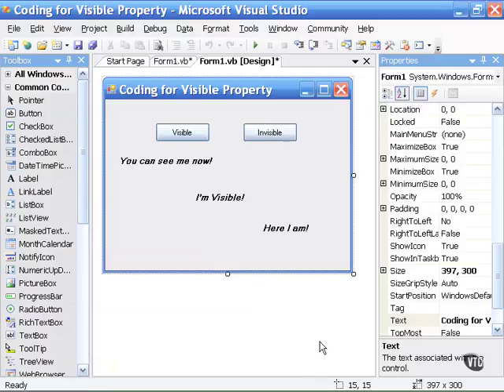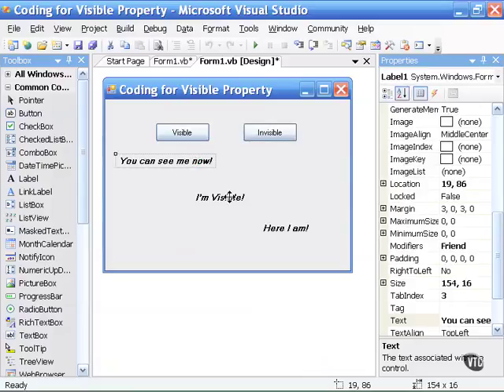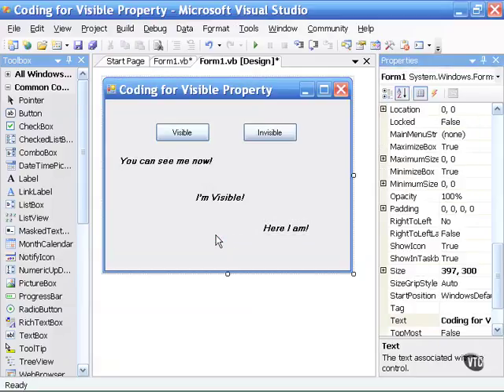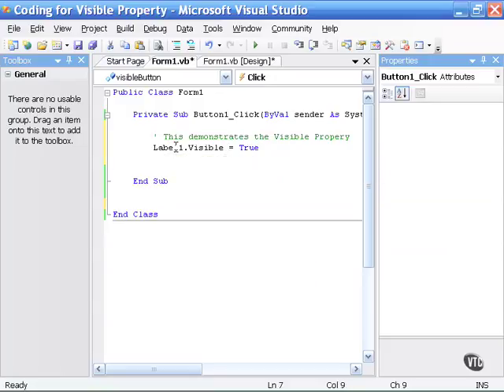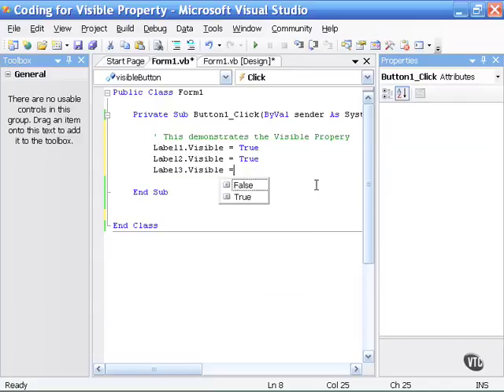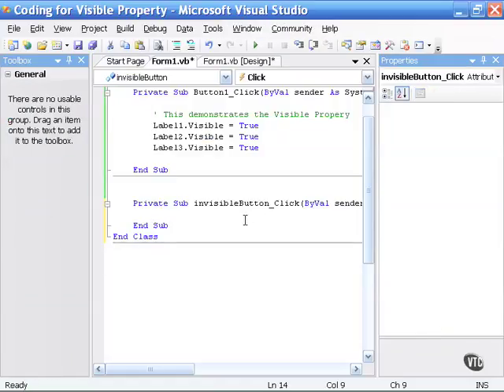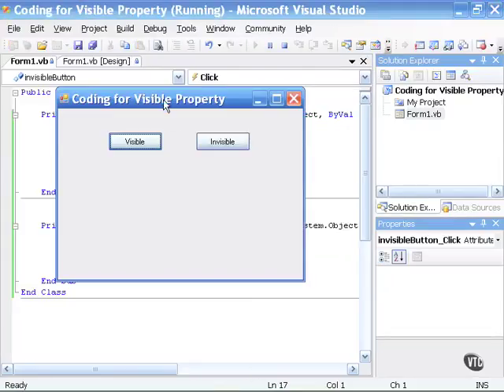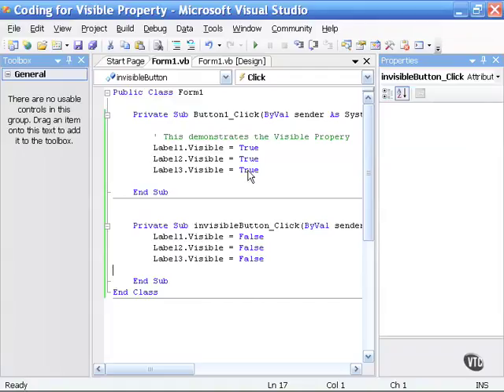Code For Visibility Of Controls